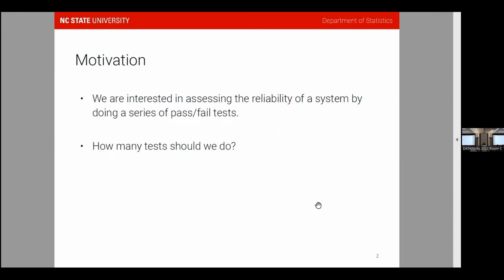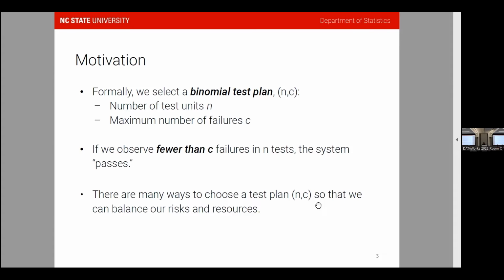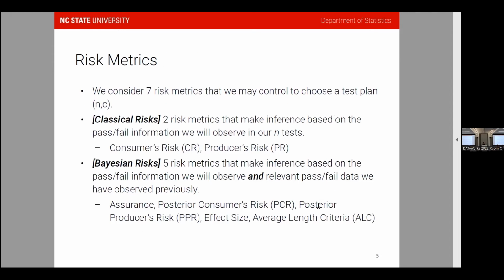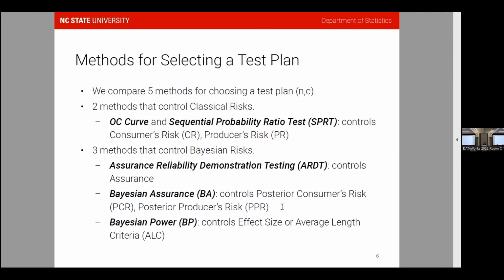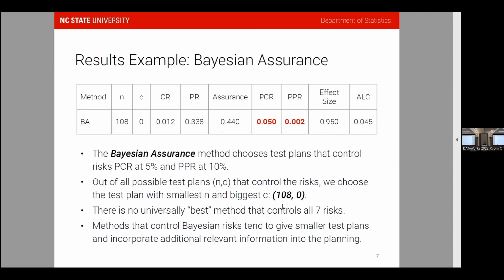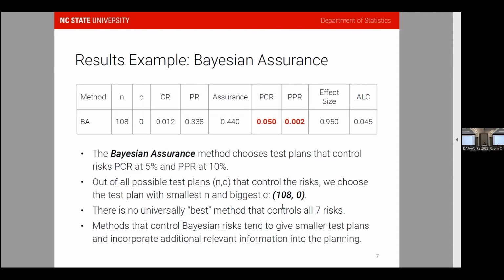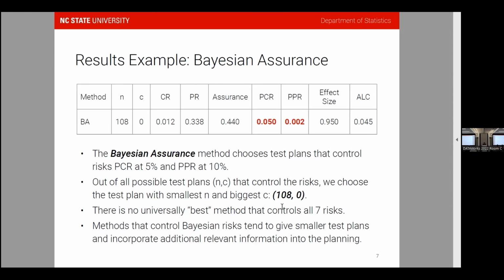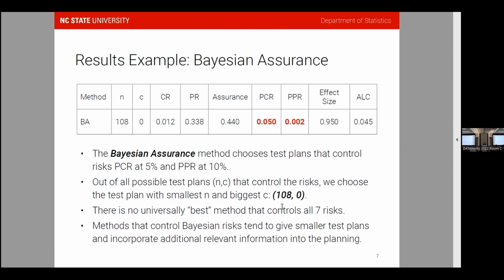Risk Comparison and Planning for Bayesian Assurance Tests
Presenter:  Hyoshin Kim (North Carolina State University)

Designing a Bayesian assurance test plan requires choosing a test plan that guarantees a product of interest is good enough to satisfy consumer’s criteria but not ‘so good’ that it causes producer’s concern if they fail the test. Bayesian assurance tests are especially useful because they can incorporate previous product information in the test planning and explicitly control levels of risk for the consumer and producer. We demonstrate an algorithm for efficiently computing a test plan given desired levels of risks in binomial and exponential testing. Numerical comparisons with the Operational Characteristic (OC) curve, Probability Ratio Sequential Test (PRST), and a simulation-based Bayesian sample size determination approach are also considered.